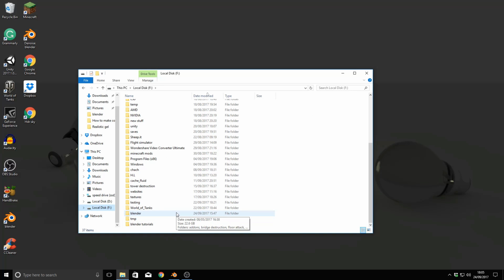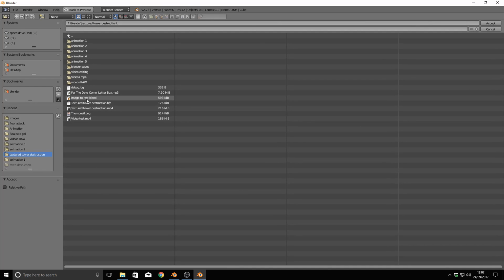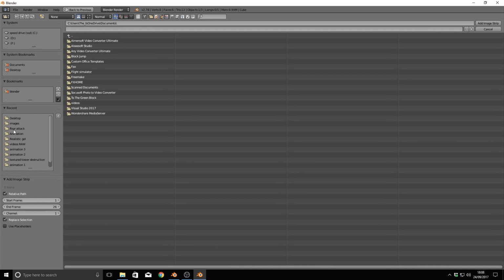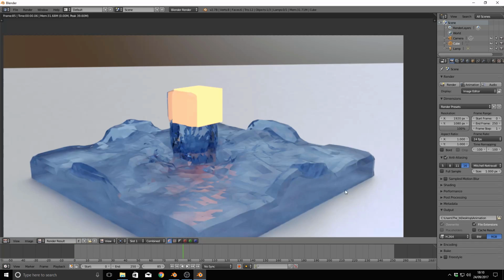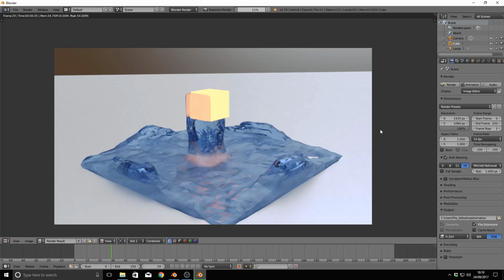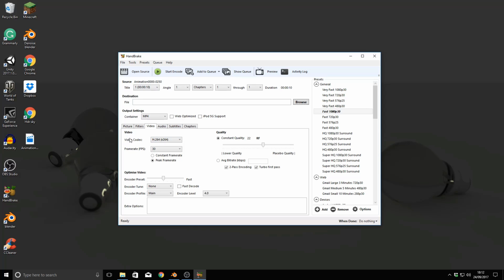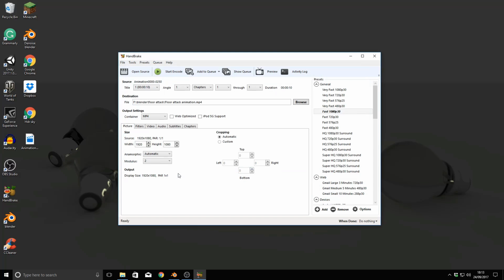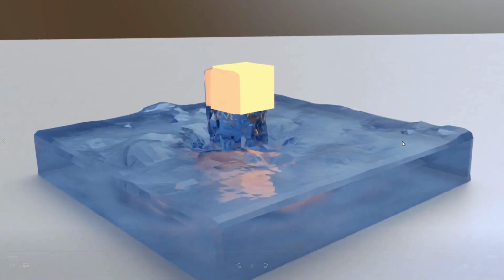How to convert images into mp4 using blender 2.8 and handbrake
In this tutorial, I will show you how to convert images into a high-quality mp4 file.If you like this video remember to leave a like like and subscribe for more similar content.